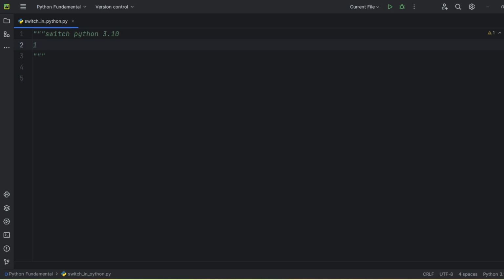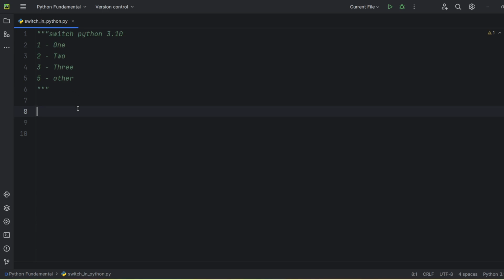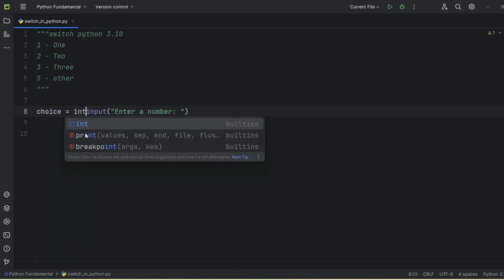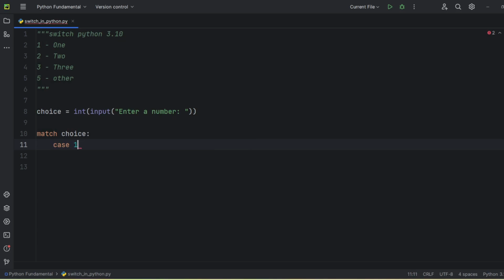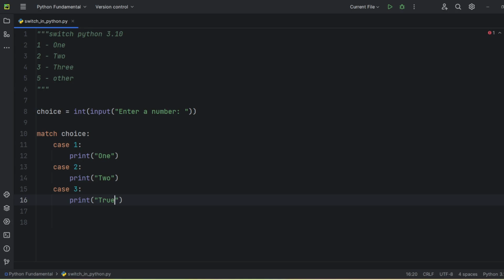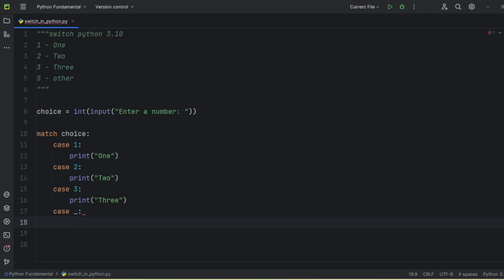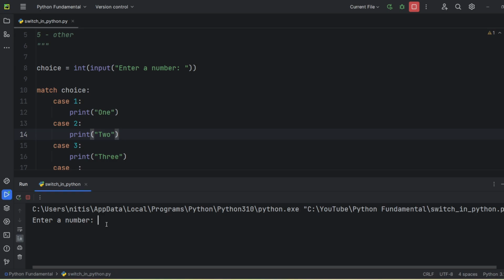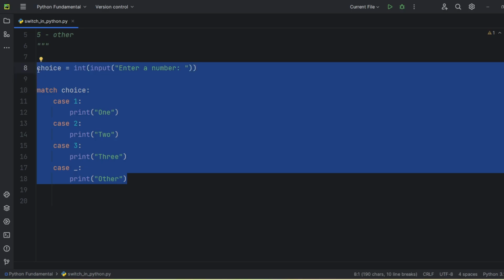Switch in python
In this video, we are going to learn about switch condition in python which was added in python 3.10 version.